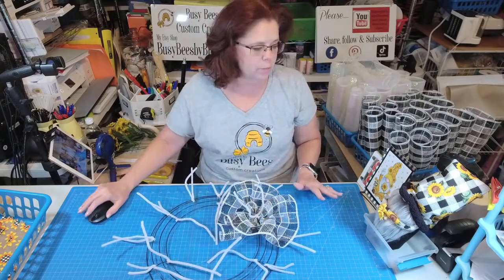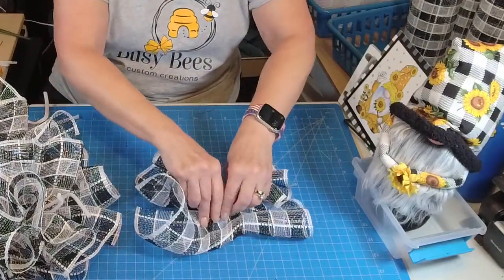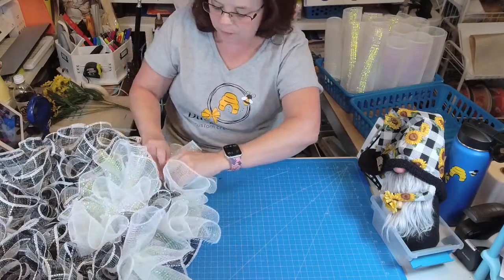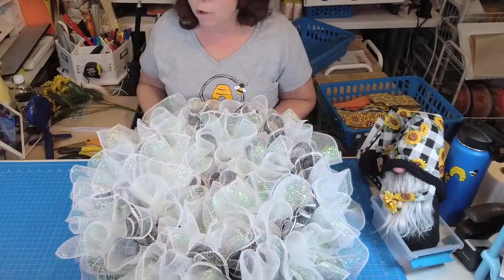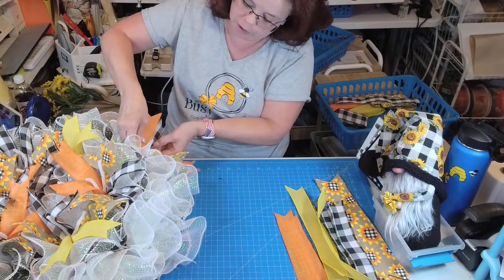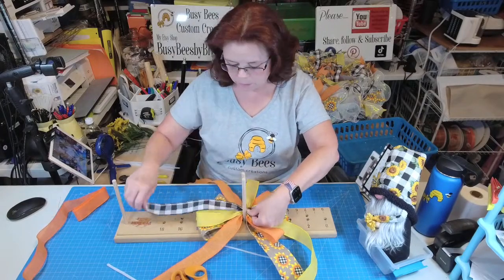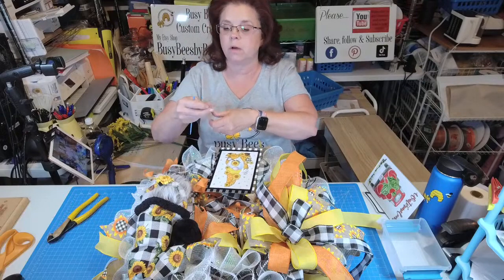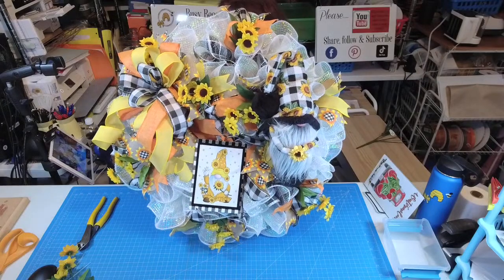Sunflower Gnome Sign & Ribbon Kit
Welcome to Busy Bees Custom Creations YouTube Channel

Pro bow the Hand

Pro bow the Hand 4 in one

Pro Bow Fluff Box

Sure bonder glue skillet

Surebonder 725R510 10-Inch All Temperature Glue Sticks, 90 Pieces

7-Inch Non-Stick Electric Skillet with Glass Lid

Fiskars 24X36 Inch Self Healing Rotary Cutting Mat

Fiskars 45mm Contour Rotary Cutter (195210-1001)

45MM Rotary Cutter Blades

Metal Hole Punch

Darice Paddle Wire, 22-Gauge, Green, 38 Yards
Cable Zip Tie mounts

Armour Etch Glass Etching Cream

Speedball Fabric Block Printing Ink - Black

Adjustable Temp Electric Glue Skillet - 5-1/4" Diameter  by Surebonder

Packaging Tape Dispenser

Handheld Steamer